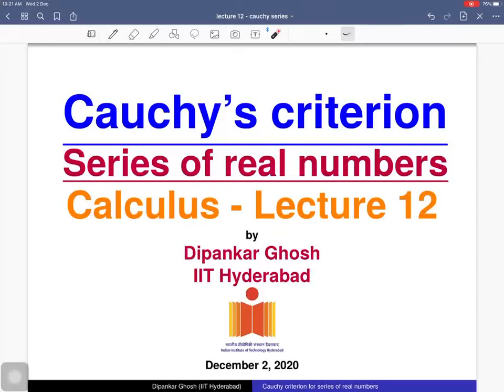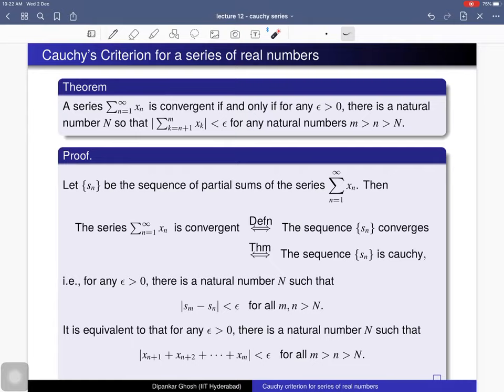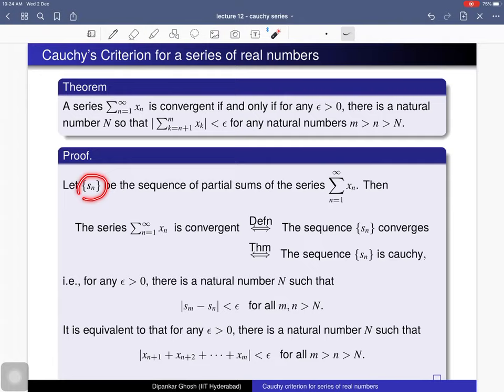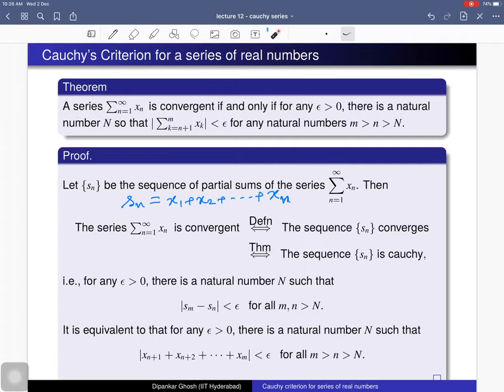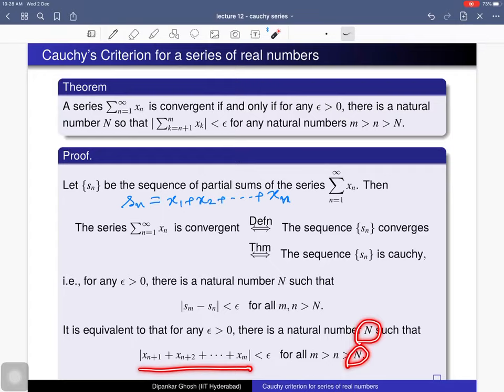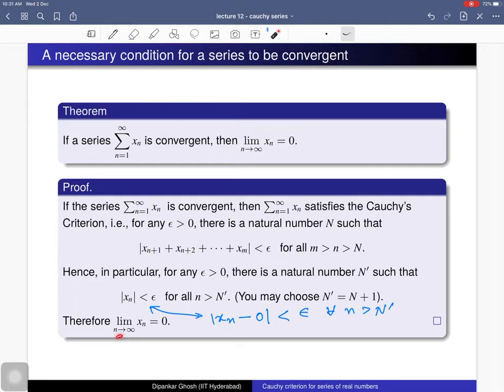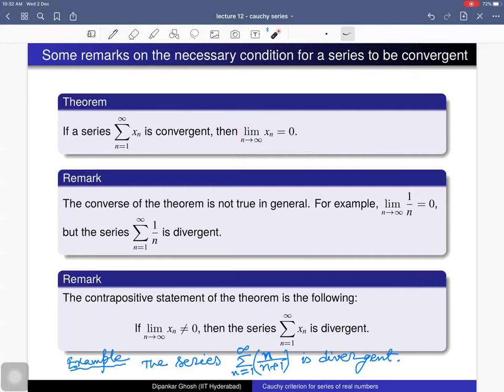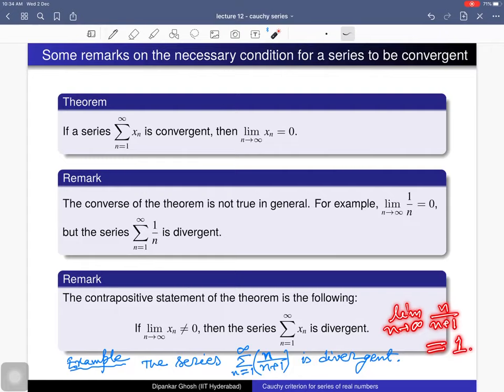Calculus - Lecture 12 - Cauchy’s criterion for a series of real numbers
Cauchy’s criterion for a series of real numbers, A necessary condition (which is not sufficient) for a series to be convergent. For all the lectures on Calculus, follow the link: